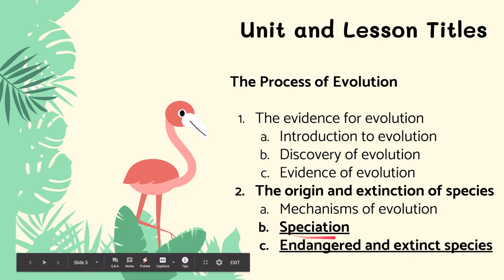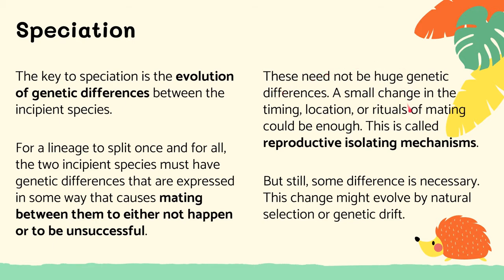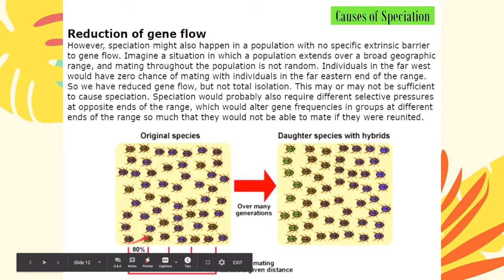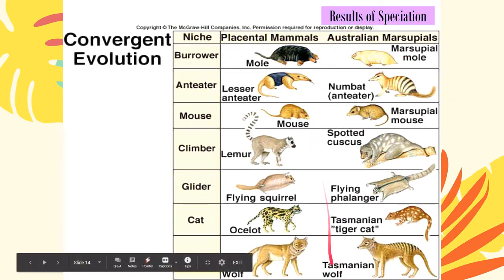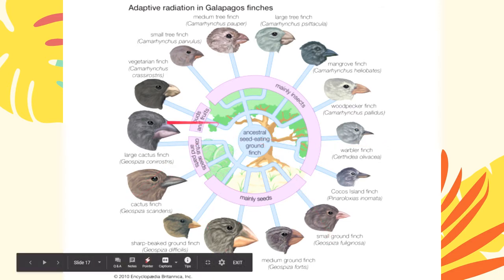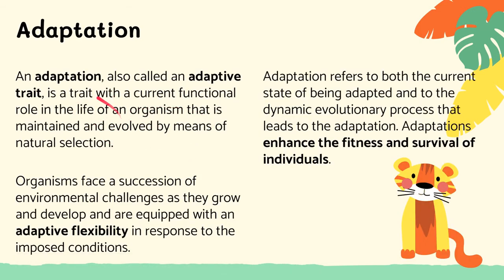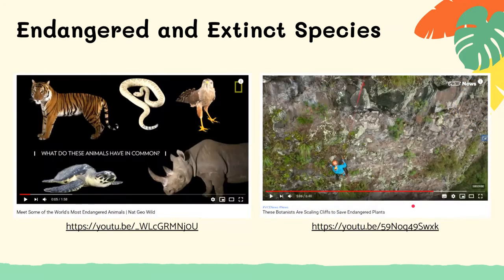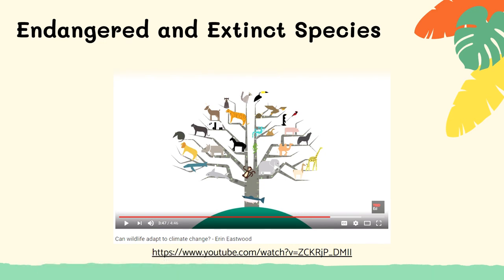Speciation and Adaptation (OLD VERSION)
One of the oldest questions in the field of evolution is: how does one ancestral species become divided into two descendant species? Speciation can occur in the absence of natural selection, but reproductive isolation generally occurs more quickly when populations are adapting to different environments.

These parrots developed new dialects in captivity. Can their wild kin understand them? | National Geographic